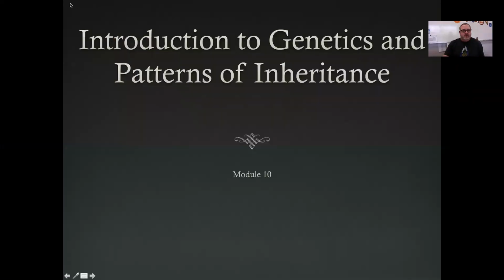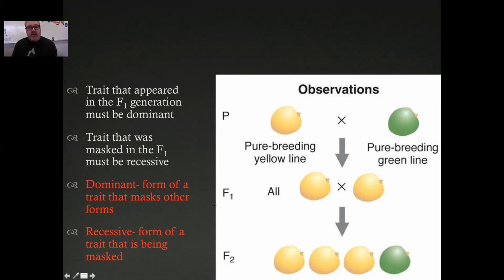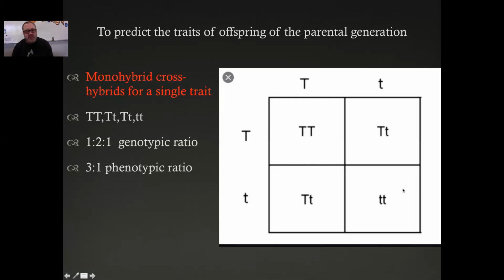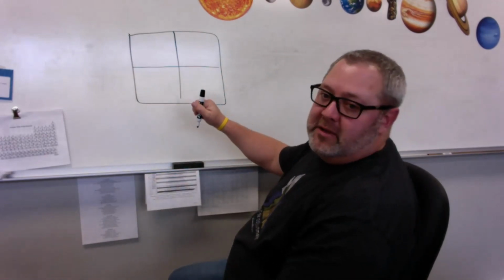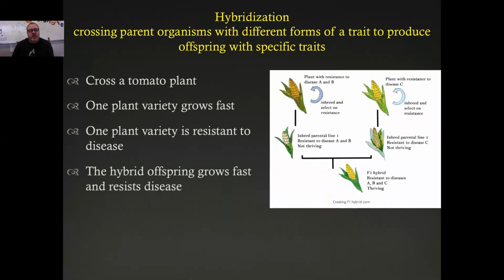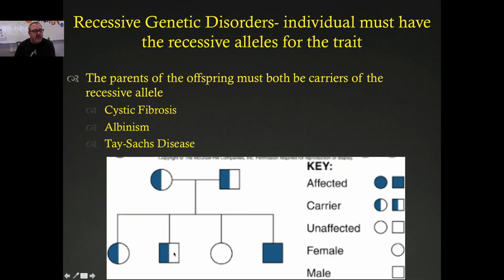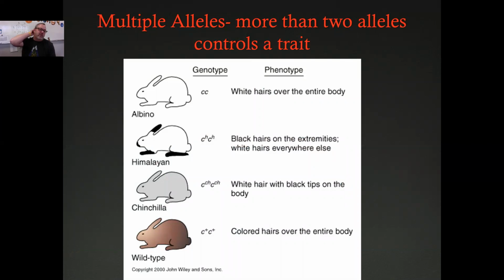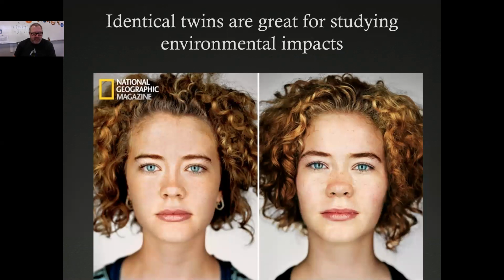Mr. Herbst teaches Biology 10 (Mod 10- Introduction to Genetics)